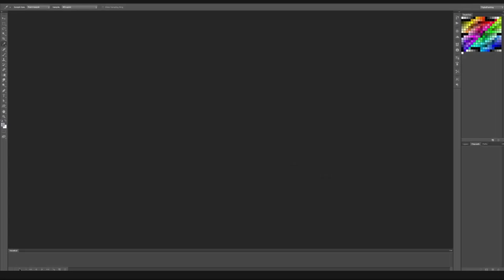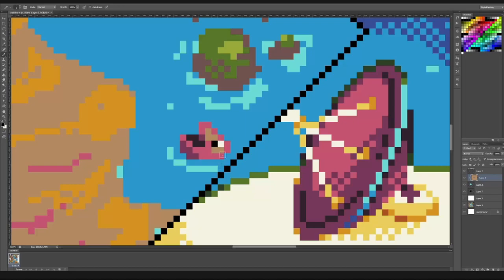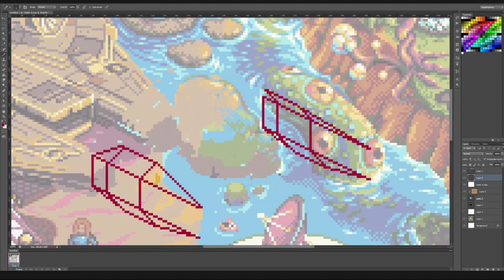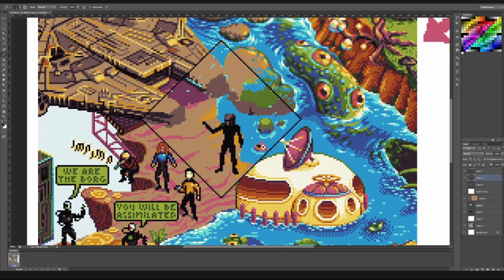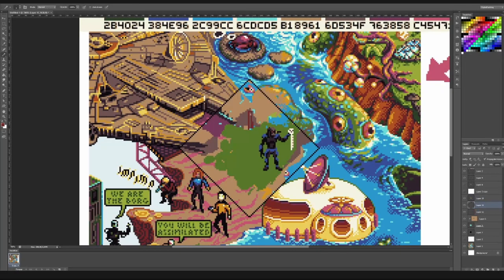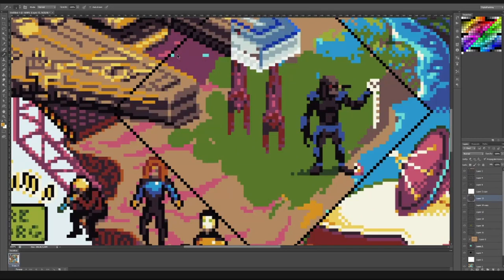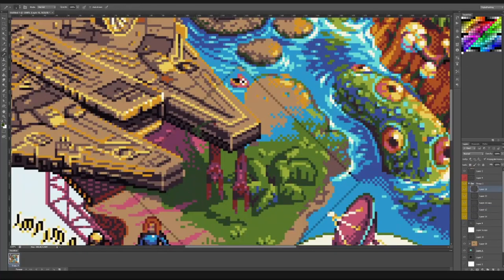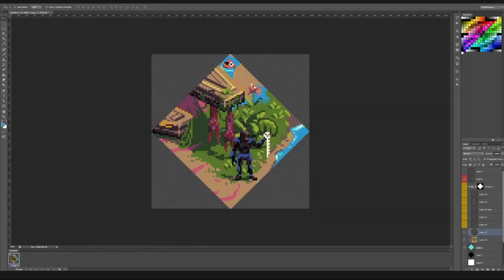Pixeljoint Isometric Collab Tile process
Process of creating an isometric tile for a pixeljoint.com collaboration

Twitter, Instagram and Twitch: @MarcoValeKaz